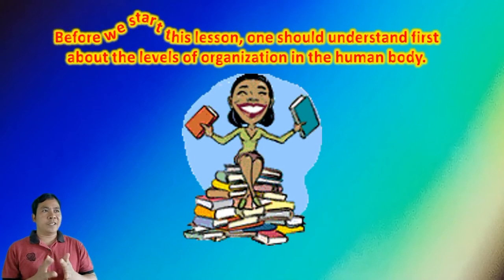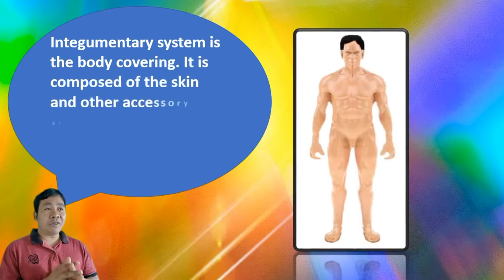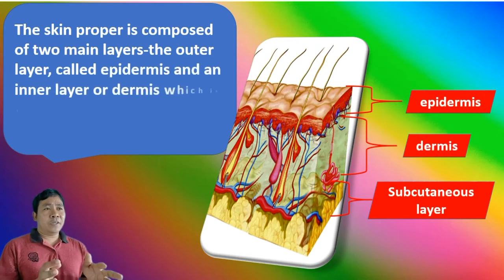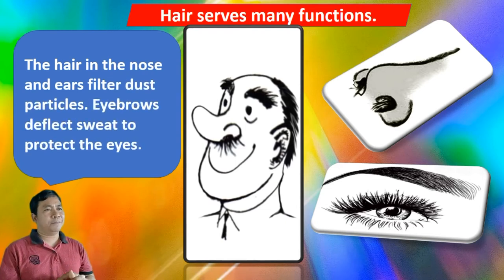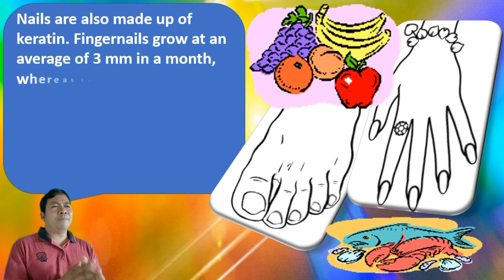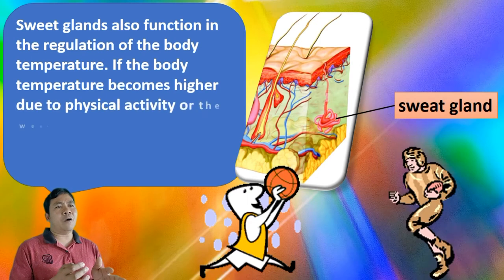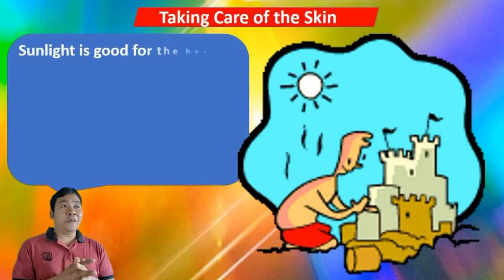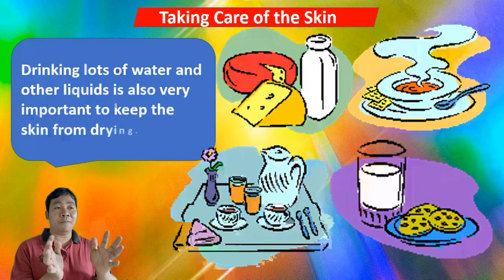Science 6, The Integumentary System.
MELC based Science 6 reference video," The Integumentary System".